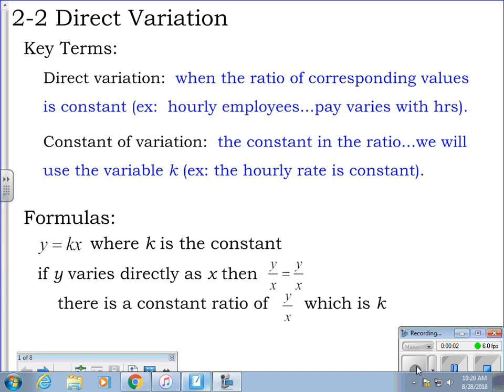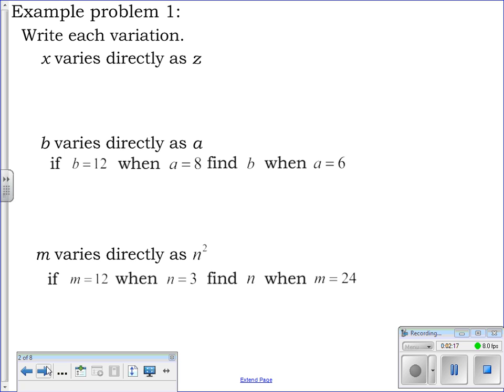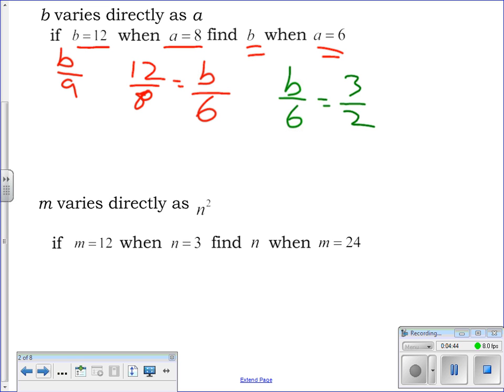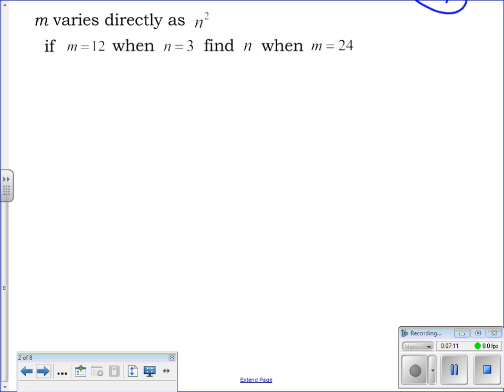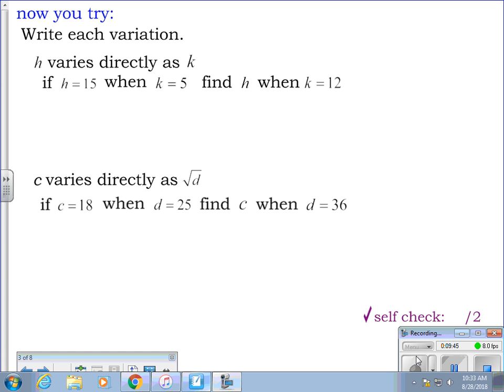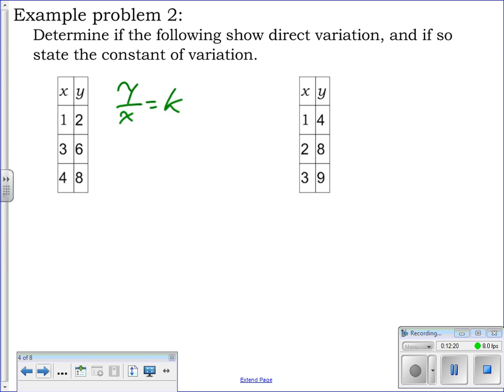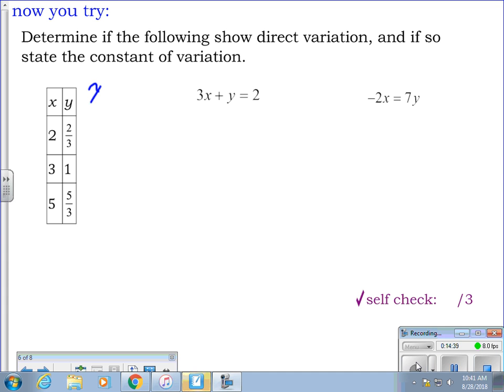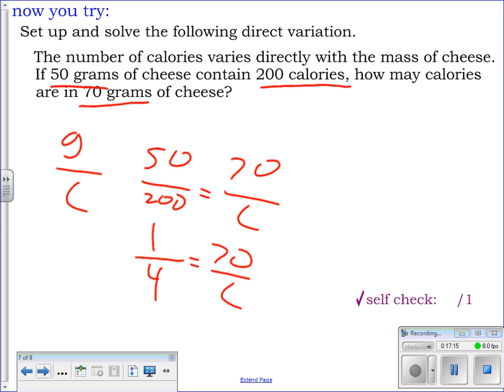Alg 2 lesson 2 2